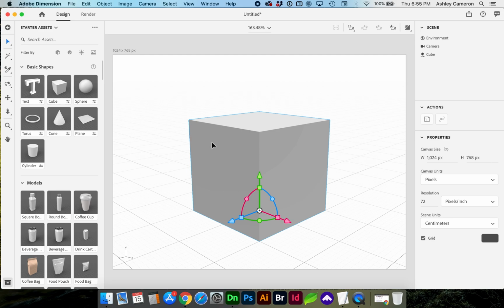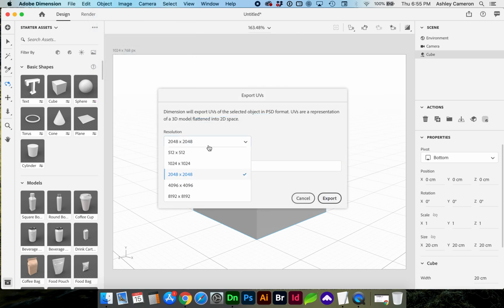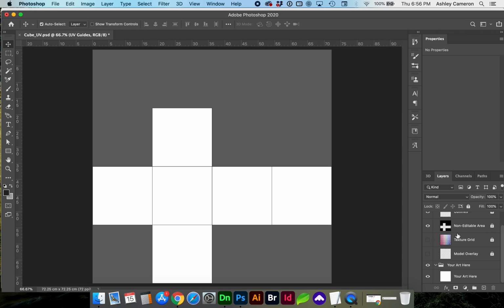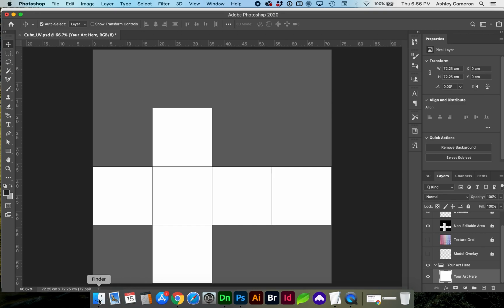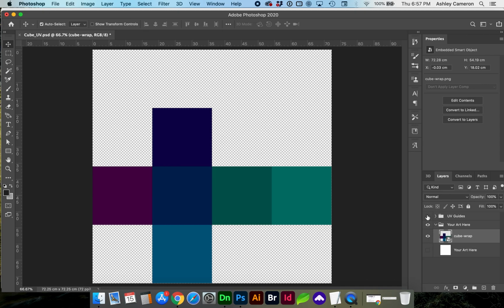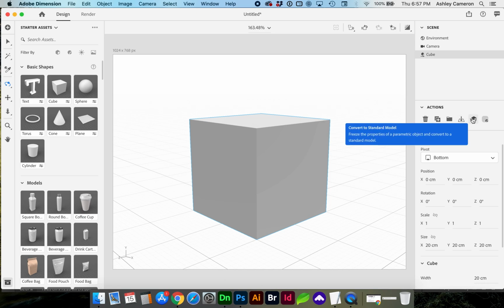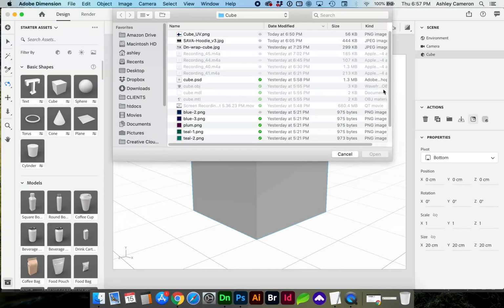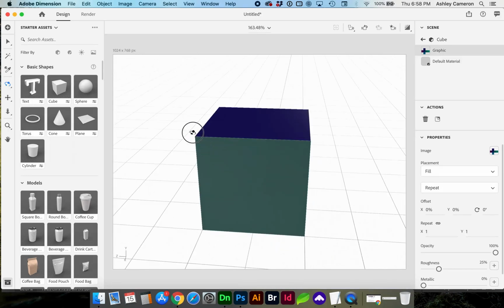*Update* Wrap A Decal Around Multiple Sides of a Cube or Object in Adobe Dimension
This video demonstrates how to wrap a decal around a cube or multiple sides of an object in Adobe Dimension CC 2020 using the updated Export UVs feature.